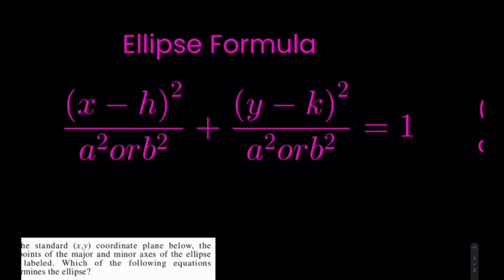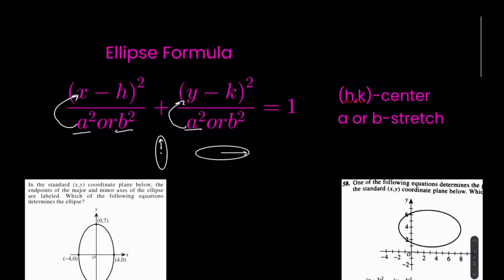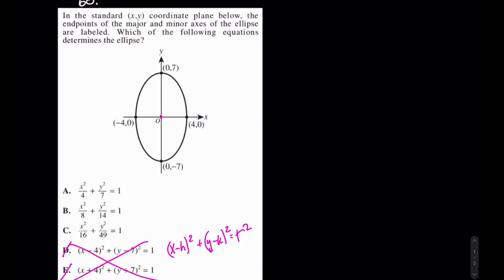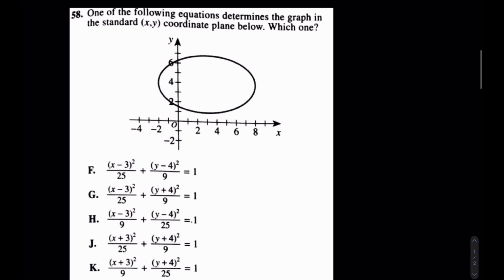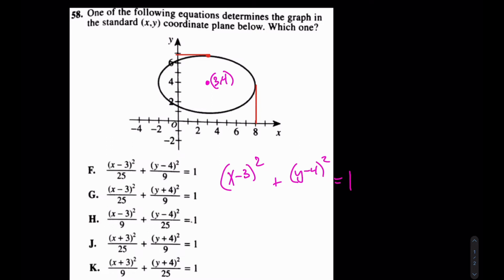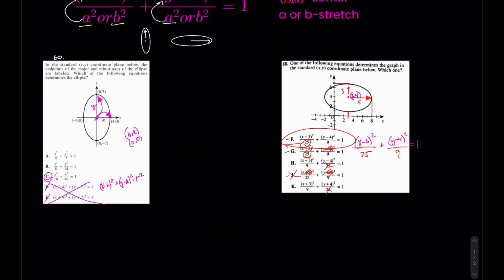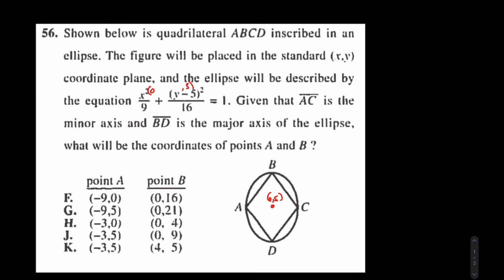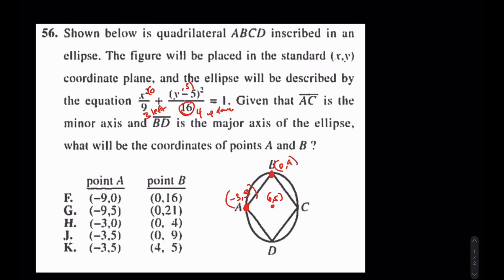Challenging Ellipse Questions: ACT Math SAT ACT MATH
Good job!
You're well on your way to a PERFECT SCORE on the ACT Math!

This quick video explains a topic found on almost every single ACT Math section. If you master these few questions, you can then apply this skill when it is recycled back on your ACT and get into the college of your dreams with the 36 perfect score!
There are around 200 of these skills that the ACT Math section recycles and uses over and over, over time.

If you would want my help 1 on 1 with any of the following subjects: SAT/ACT/physics/chemistry/Precalculus/Calculus

mathhelp Did you understand the questions in the video?
Good job!

mathhelp Tough ellipse questions that show up on the ACT math all the time.